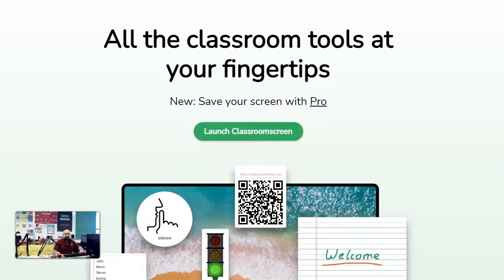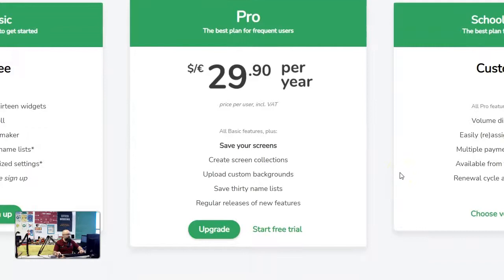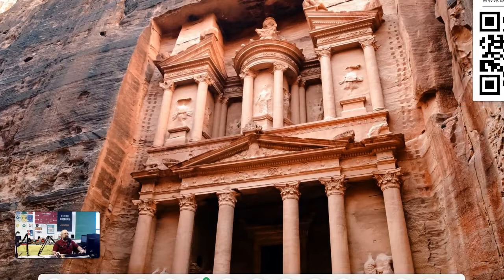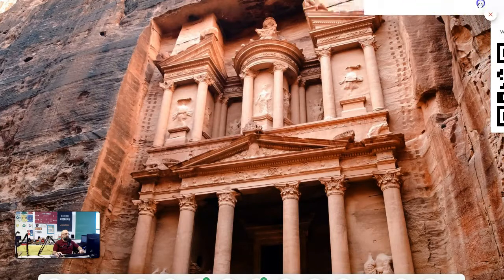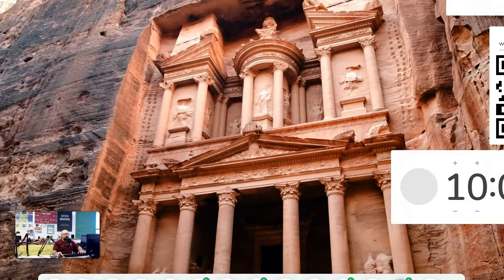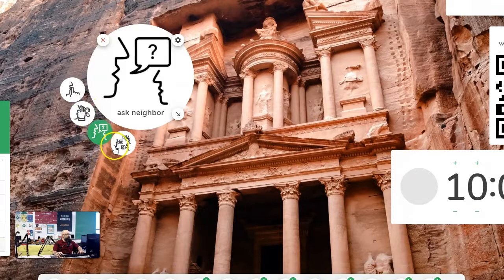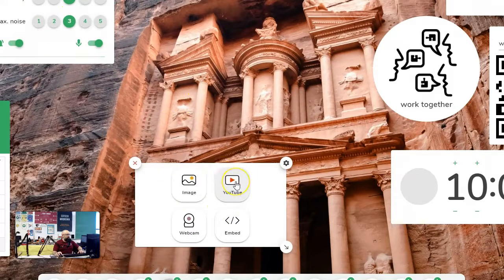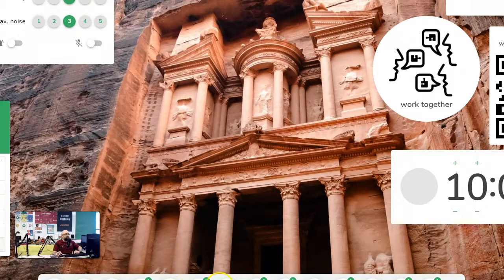ClassroomScreen.com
Classroomscreen.com is a very useful classroom management tool. It is super simple to use and set up.